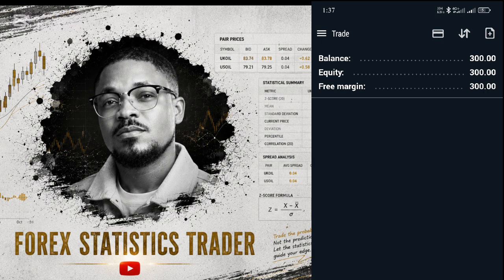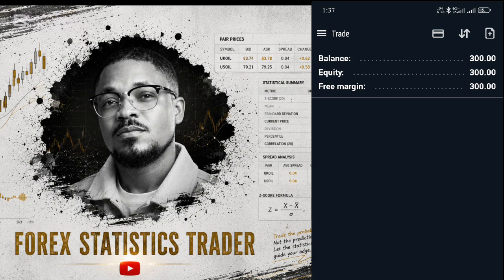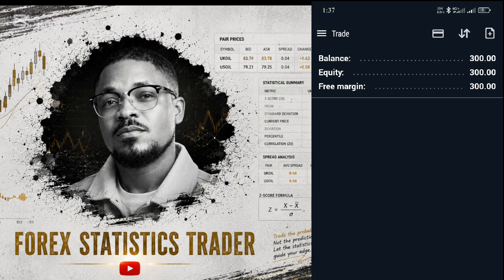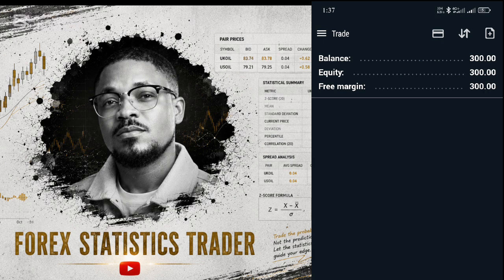The Challenge is Live...How I will trade my last $300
It has officially started today but i haven't taken any trade yet.

Alright, Follow up